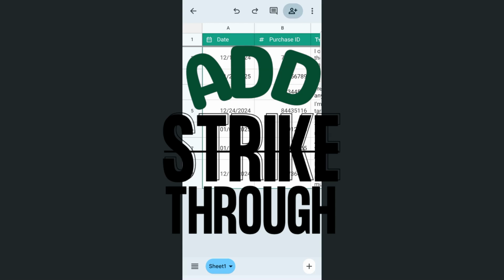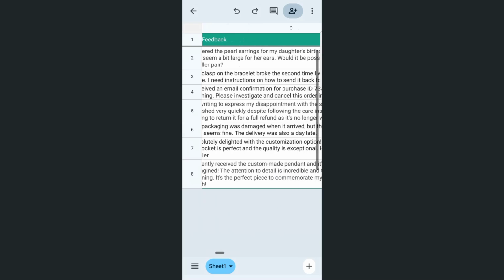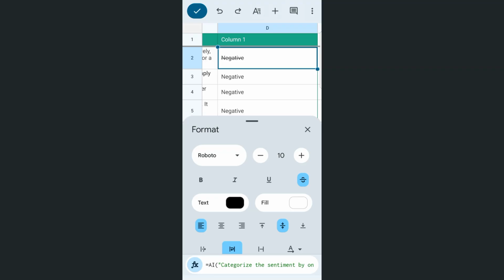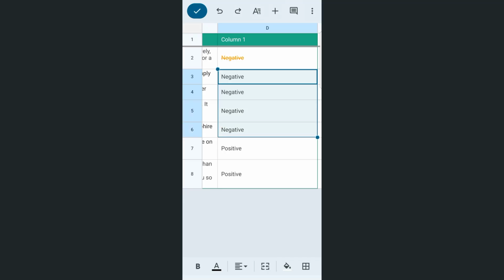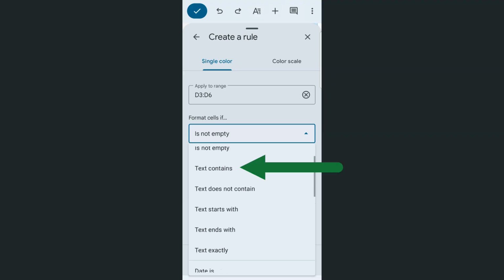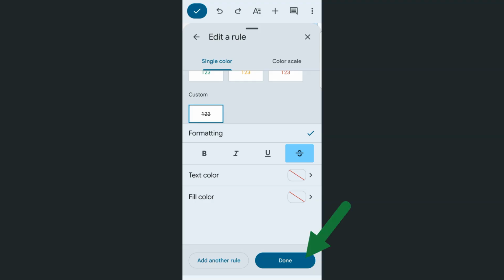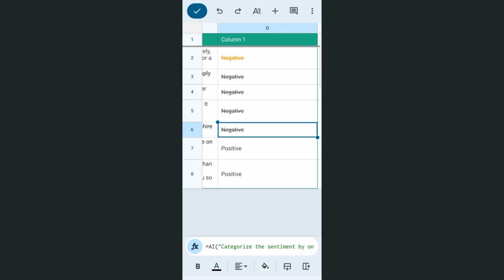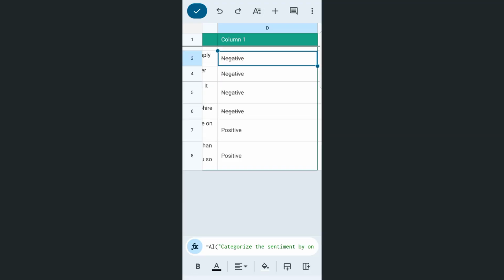How to Cross Out Text in Google Sheets Mobile (Add Strikethrough)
Learn how to cross out text in Google Sheets mobile using the strikethrough!

This step by step tutorial shows where to find text formatting tools on Android and iOS, how to select cells, and how to apply or remove strikethrough quickly. It’s perfect for marking completed tasks, outdated values, or changes without deleting data. Whether you’re managing checklists, budgets, or shared spreadsheets on your phone, this guide makes editing faster and clearer. Follow along to improve readability, keep records organized, and work efficiently in Google Sheets anytime, anywhere with simple taps and gestures.